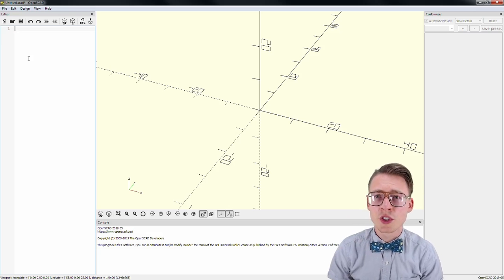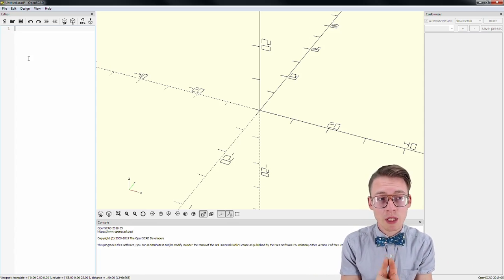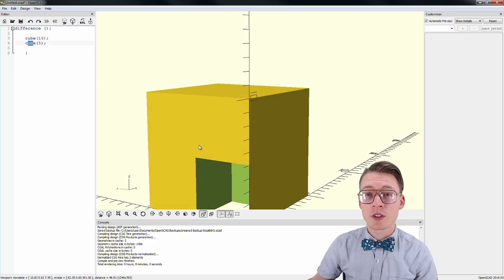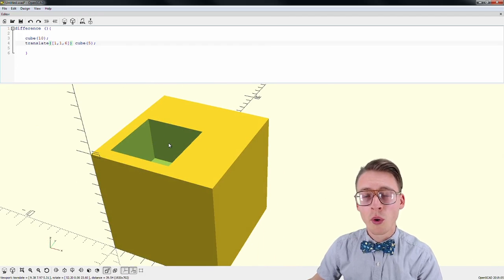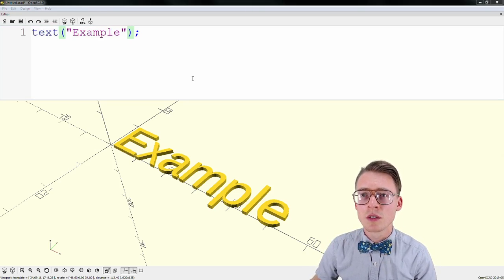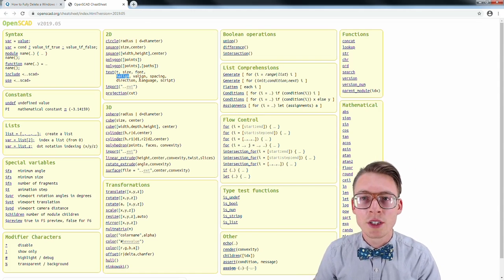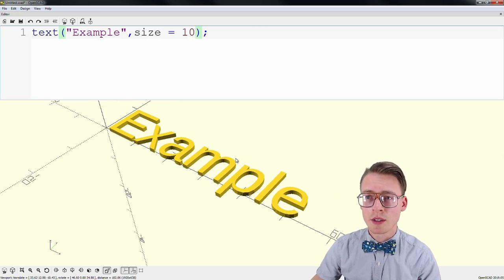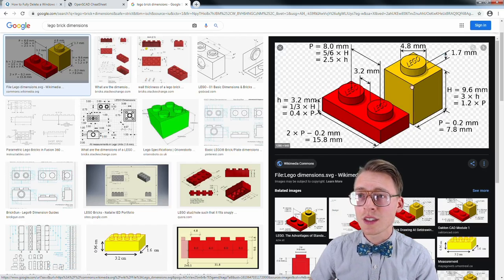OCSHST: CAD04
Units
Difference
Writing text
Lego assignment